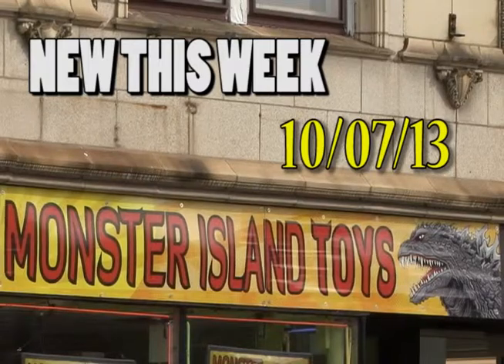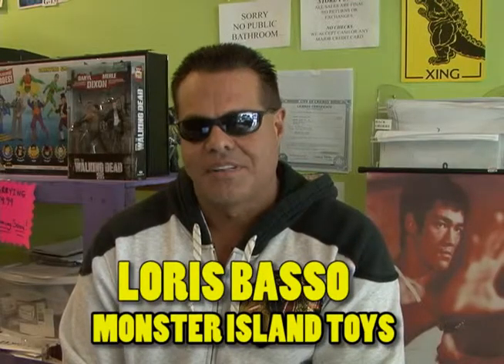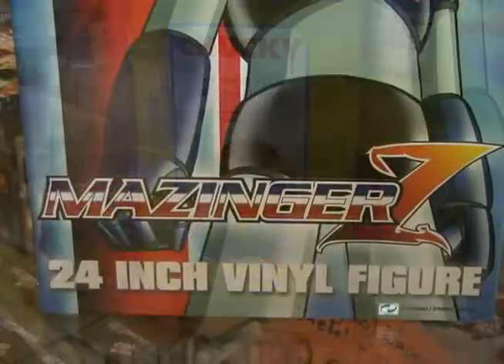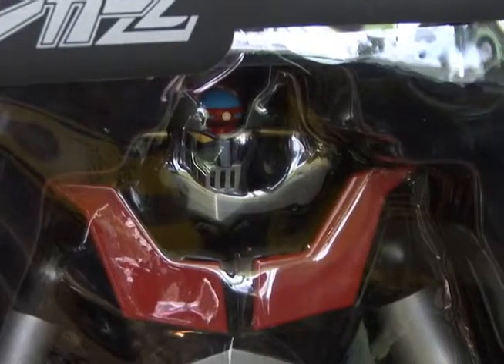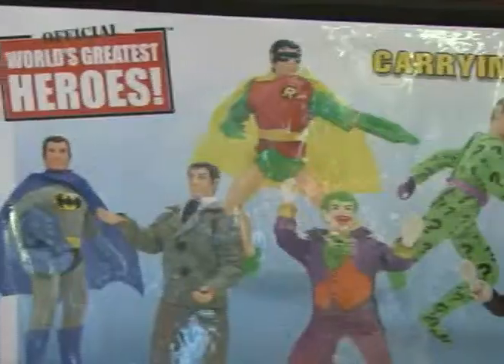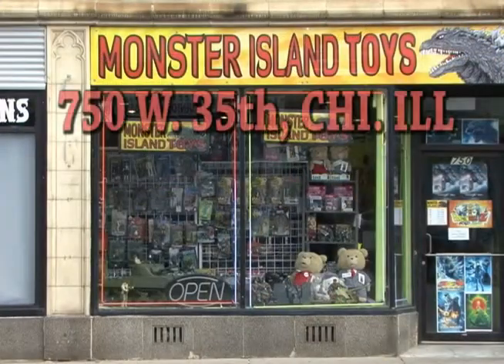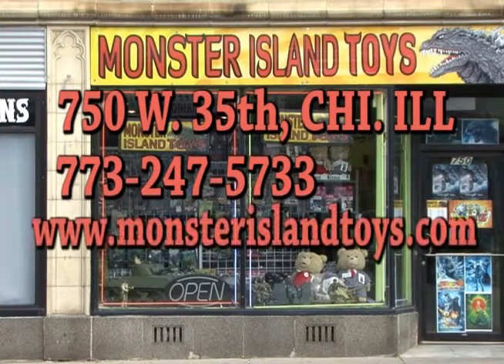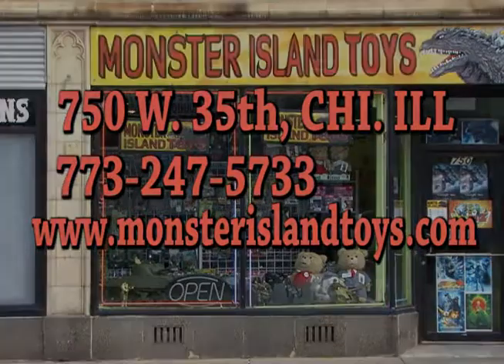NEW THIS WEEK @ MONSTER ISLAND TOYS 10 7 13